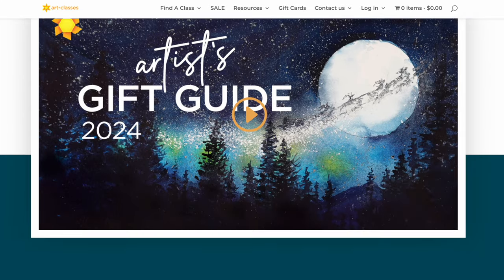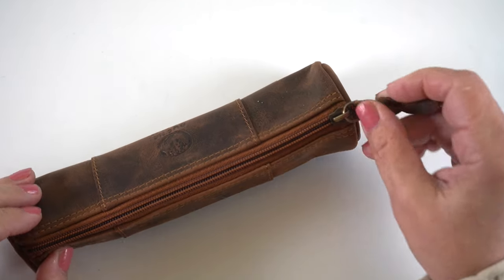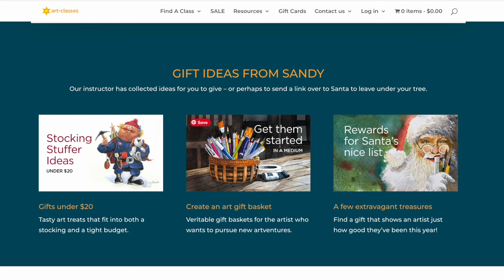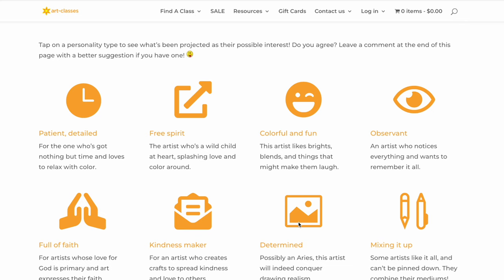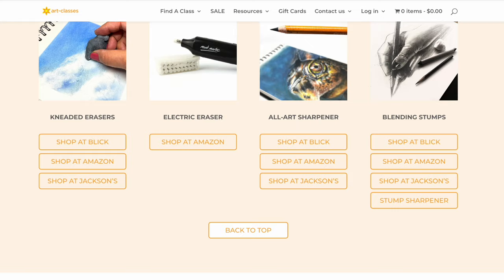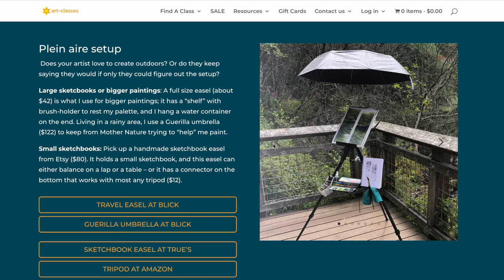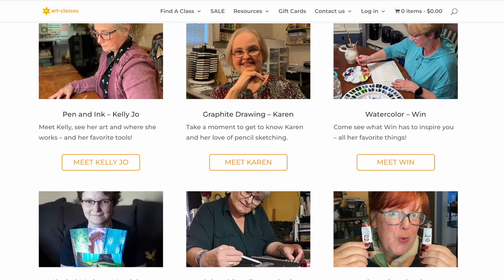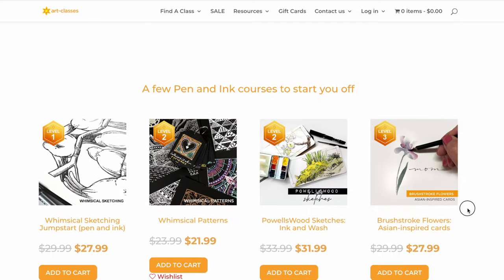Artist's Gift Guide 2024